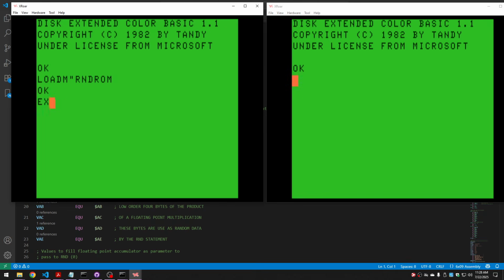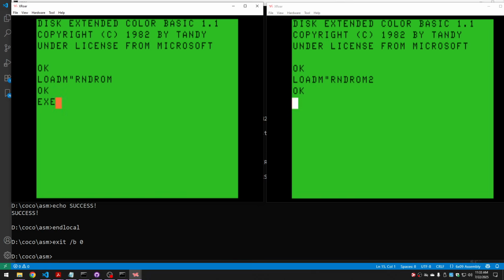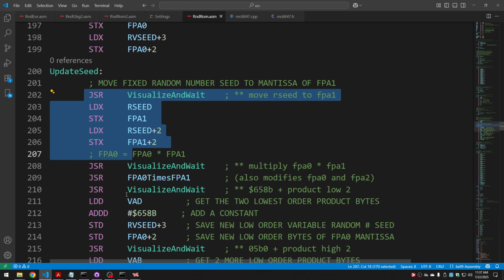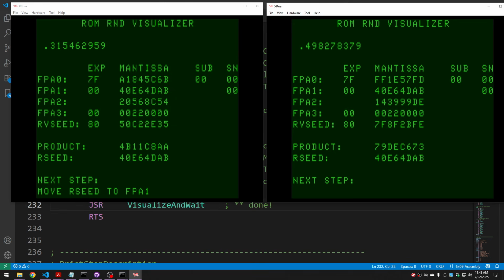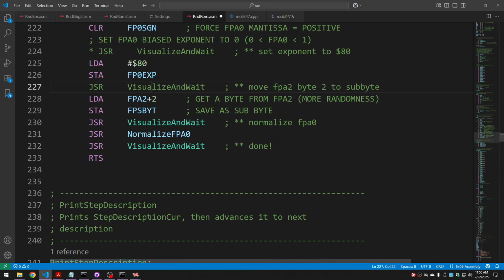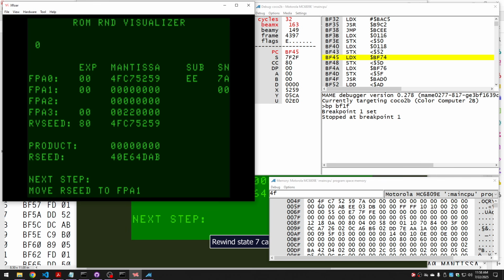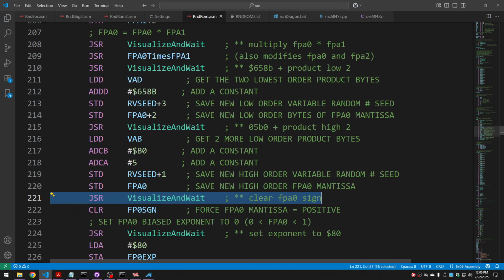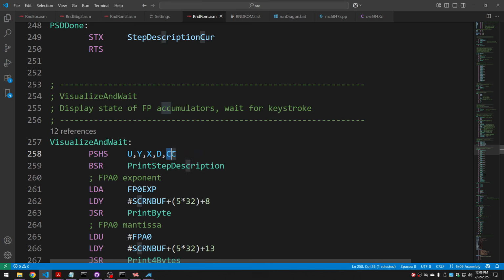"There is no bug. My code is beautiful."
In the previous video, I used a visualizer I wrote to step through the CoCo BASIC ROM's RND function, showing the state of the floating point accumulators along the way.  But what I didn't show you was an earlier version that got wrong results.  How did I track down and fix the problem?  Watch and find out.

00:00 Intro
00:38 Testing is good
01:56 I know what it is!
03:19 Nope, must be one of these two things
05:07 I guess it's this thing
06:14 Debugger time